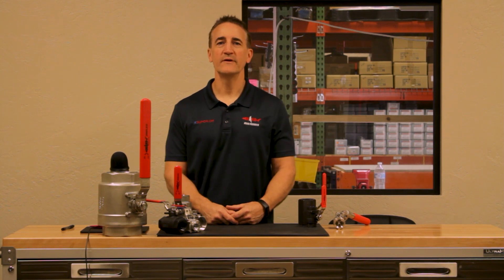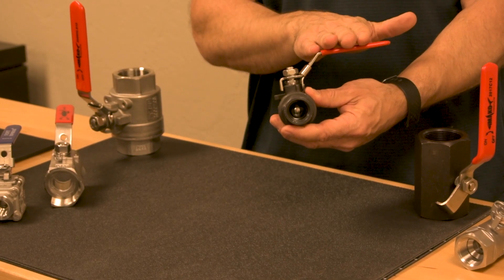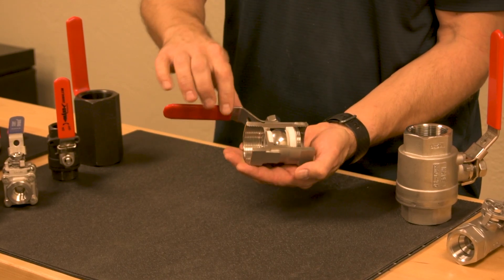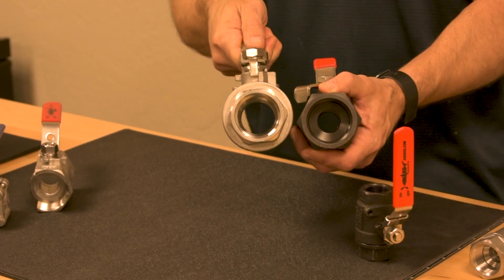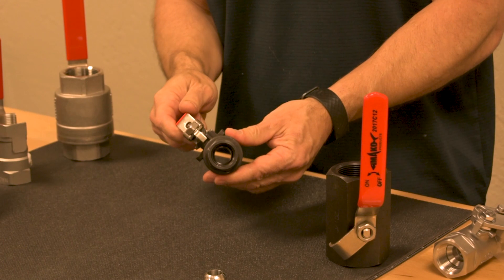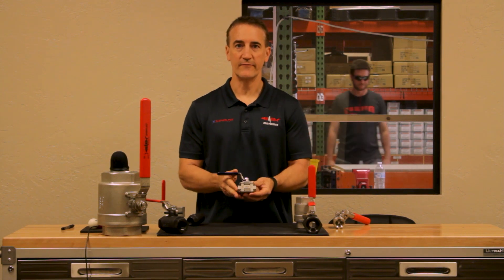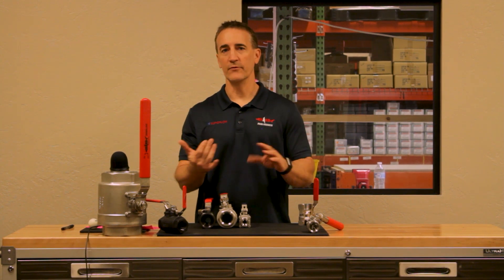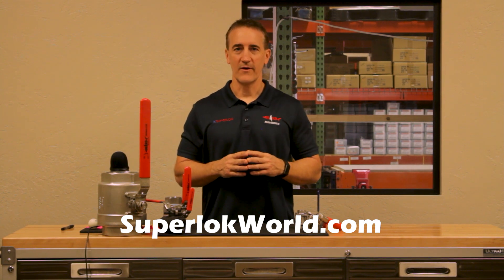Ball Valve Basics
In today's episode of Superlok TV we discuss the broad categories of ball valves.

Ever wondered what makes a ball valve a ball valve? Have you ever heard the term "Full Port" or "Reduced Port" and wondered what it was all about? Then this is the video for you. This video offers a simple look into the inner workings of what makes a ball valve function and the options that might make it the right fit for your system. It covers the differences in one, two, and three piece ball valves, full port and reduced port, seal welded and un-welded ball valves.

0:00 Intro
0:22 Why is it Called a Ball Valve?
0:36 What does a Ball Valve Do?
1:43 Handle Locking Devices
2:30 Cut-away Ball Valve Example
3:18 Full Port Vs Reduced Port
5:26 1, 2, & 3 Piece Ball Valves
7:08 Recap
8:03 Bloopers
8:48 Outro